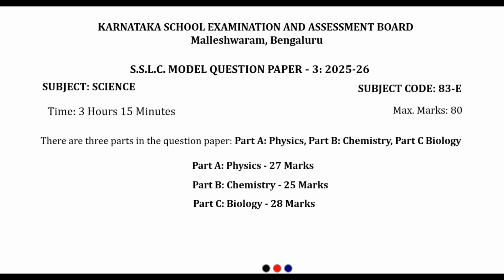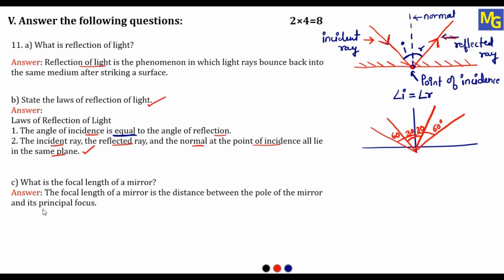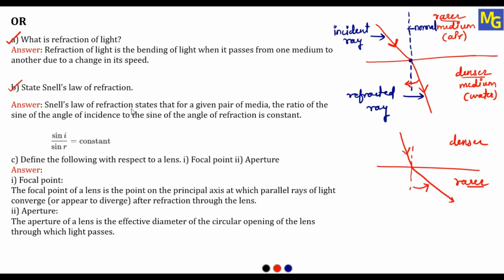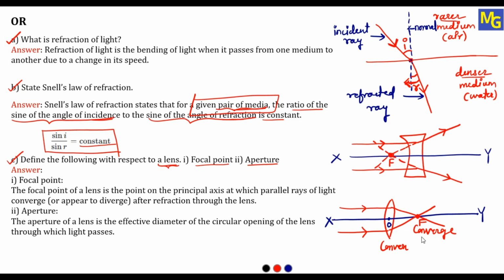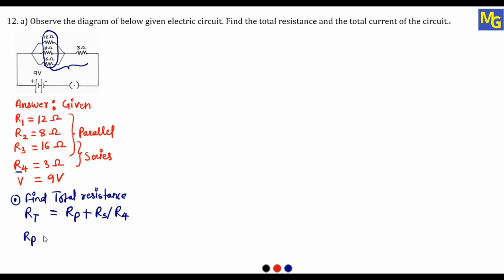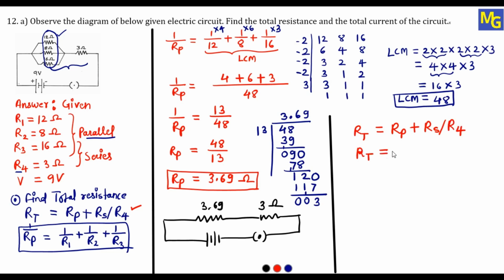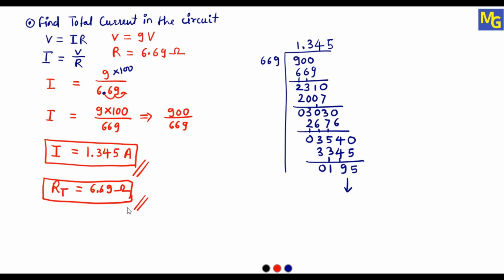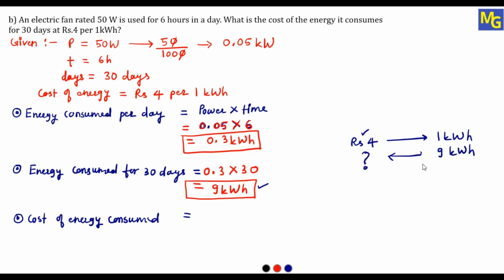Model Question Paper - 3 | Science | 4 Mark Questions | KSEAB | 2025 - 2026 | Class 10 | Answer Ques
V. Answer the following questions: 2×4=8
11. a) What is reflection of light?
b) State the laws of reflection of light.
c) What is the focal length of a mirror?
OR
a) What is refraction of light?
b) State Snell’s law of refraction.
c) Define the following with respect to a lens. i) Focal point ii) Aperture
12. a) Observe the diagram of below given electric circuit. Find the total resistance and the total current of the circuit.
b) An electric fan rated 50 W is used for 6 hours in a day. What is the cost of the energy it consumes for 30 days at Rs.4 per 1kWh?

Model Question Paper - 3 | Science | 4 Mark Questions | KSEAB | 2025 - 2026 | Class 10 | Answer the following questions.